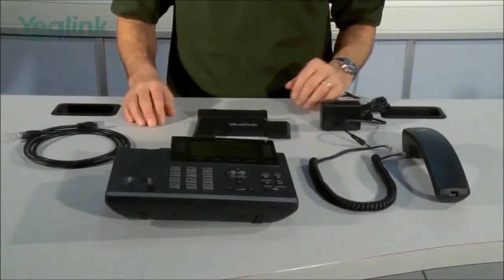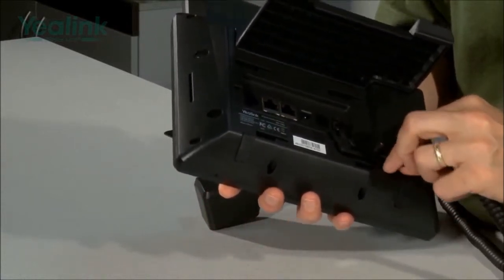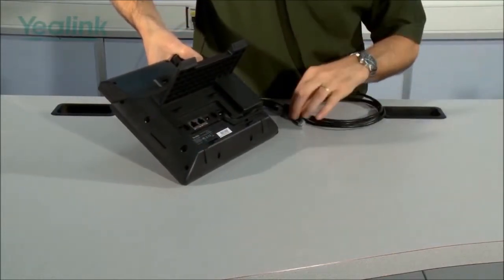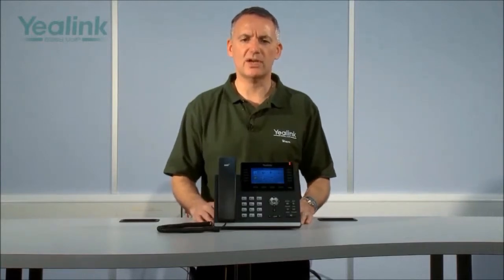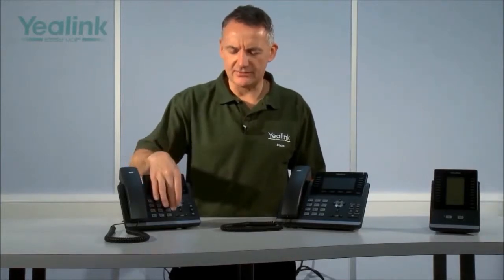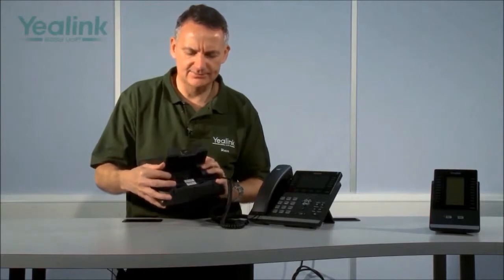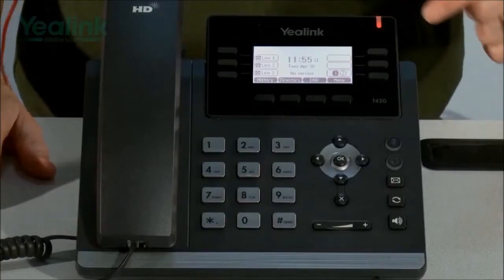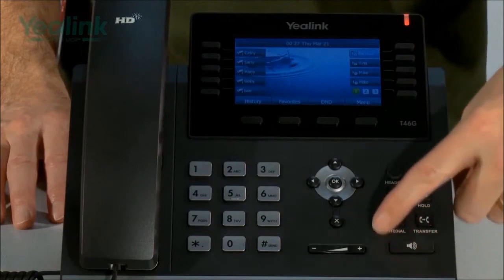T4 Series box to work video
Yealink Ultra-elegant Gigabit IP Phone T4 Series